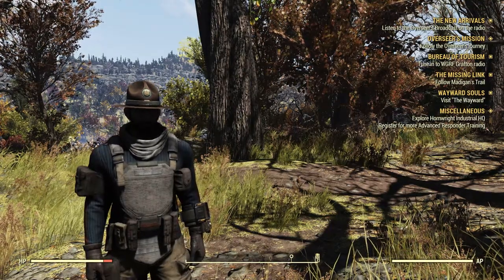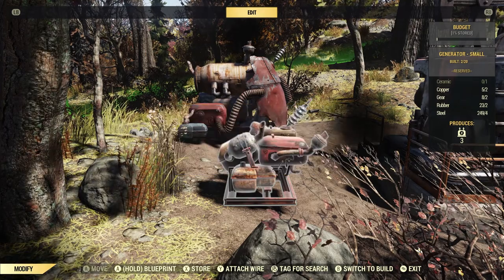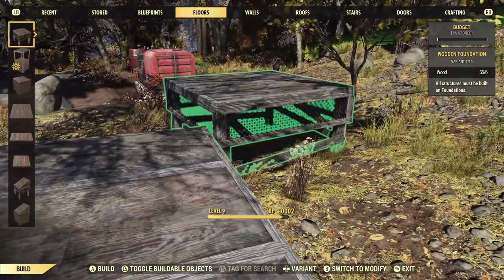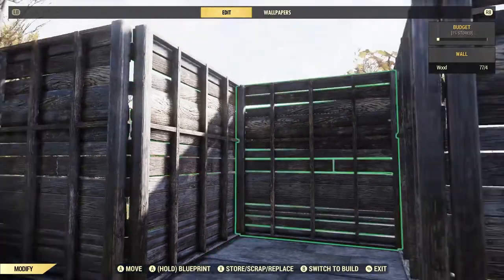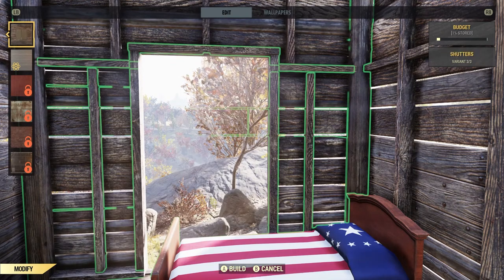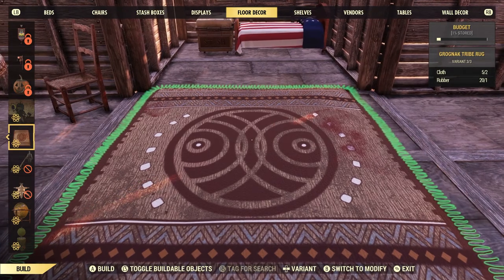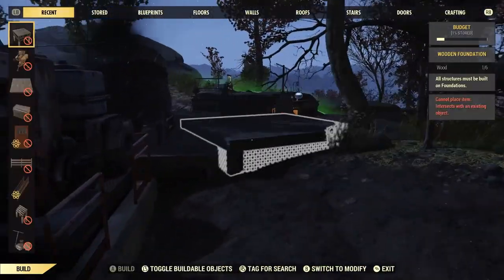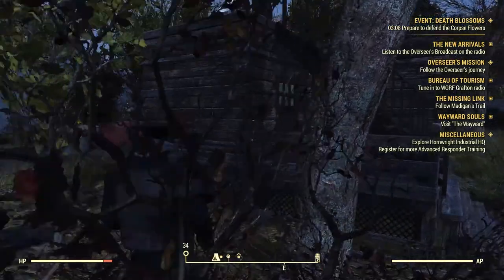LETS BUILD A CAMP! | Fallout 76 Wastelanders Lets Play (Part 6)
In this video, we will be doing something a little different in our lets play and build a small camp.